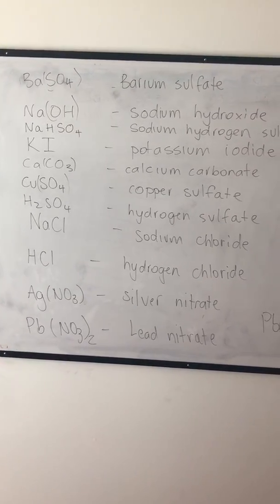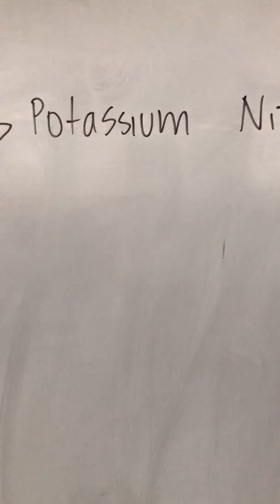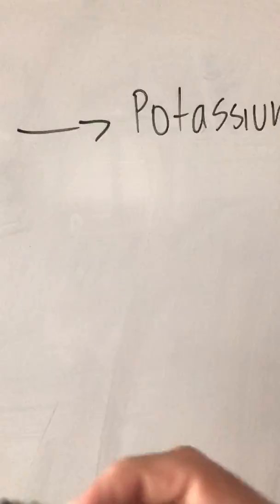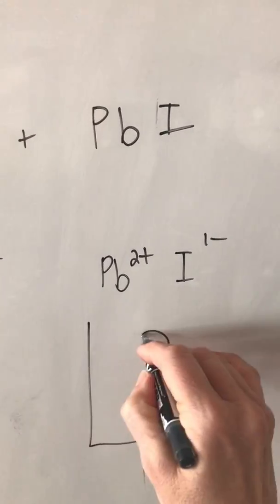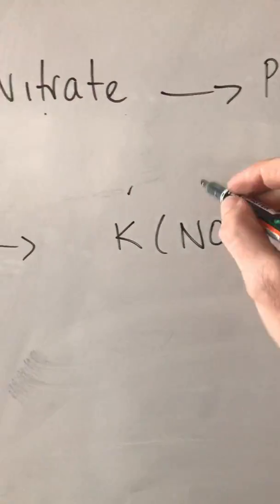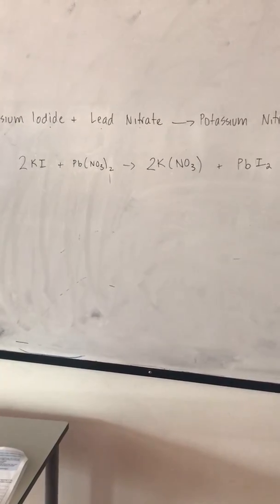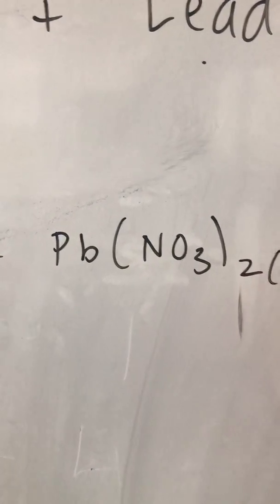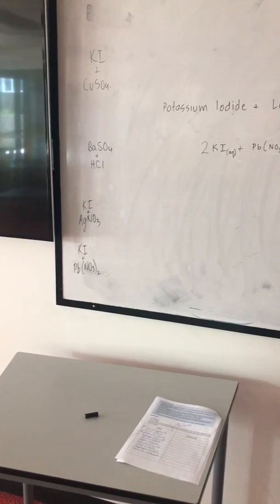10SCI 2020 - Writing Balanced Equations for Precipitate Reactions 2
This video is also about writing balanced equations for precipitate reactions, and using the solubility rules to work out which chemicals, if any, produced precipitates. This video is designed for the students in my 10 Science class who did not do the practical. This means that they can pick any two chemicals and work through the same process. Hope it helps!